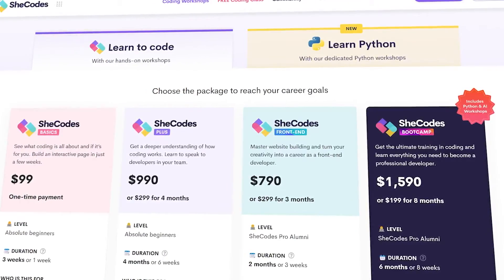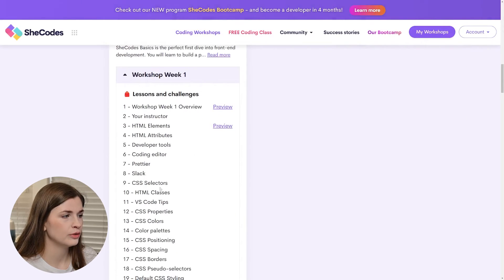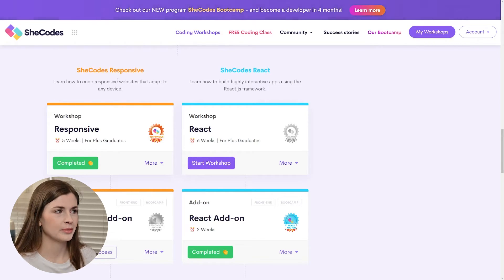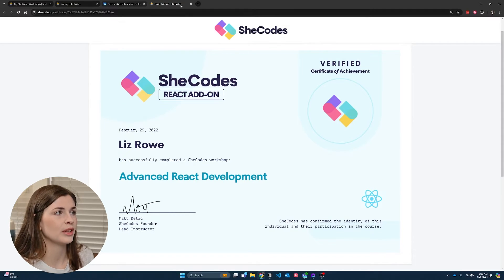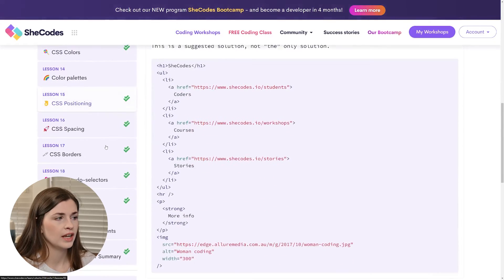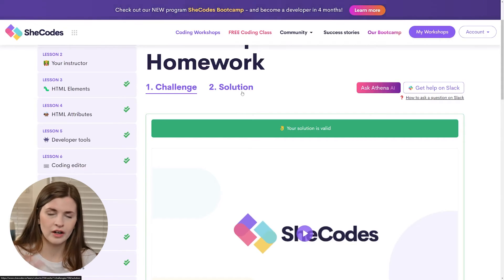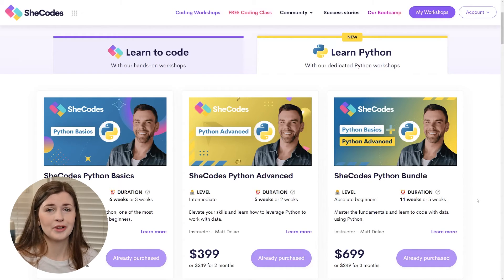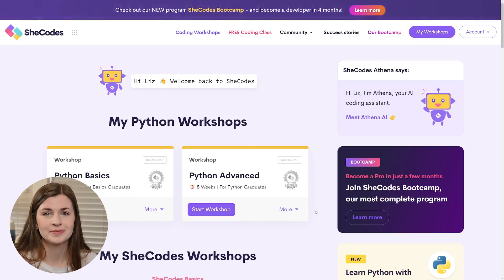👩🏼‍💻 SheCodes Coding Bootcamp Review | NEW Python Workshop!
🎬 VIDEO CONTENT:
00:00 - Intro
00:48 - My Courses
06:20 - Why SheCodes?
10:41 - Python